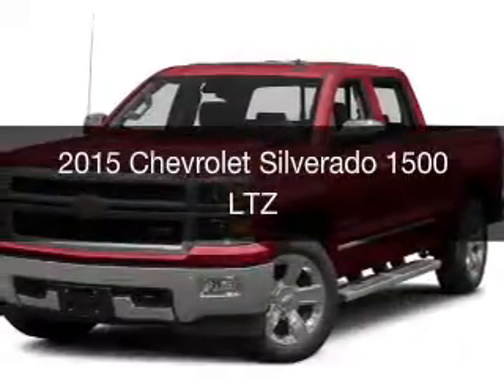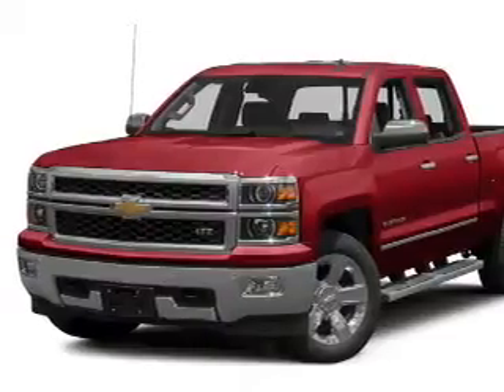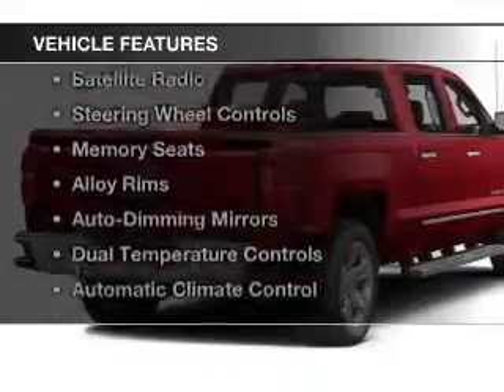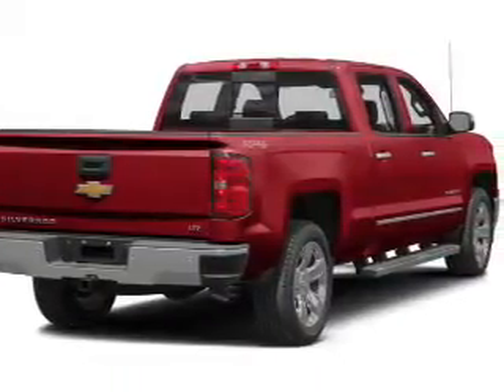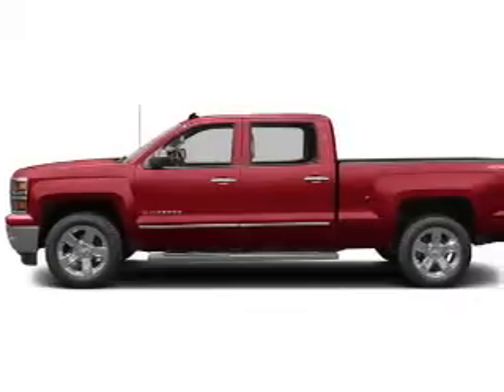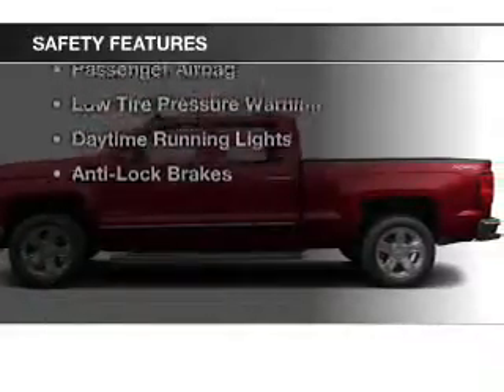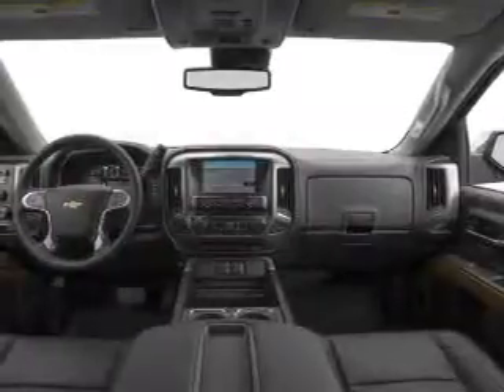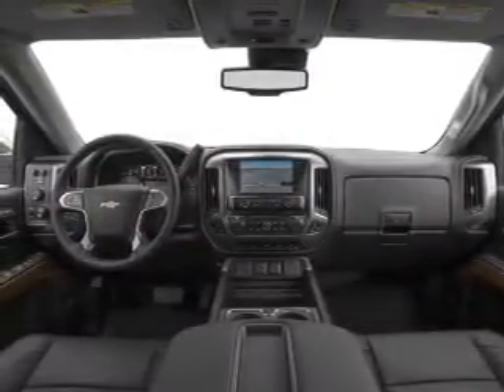2015 Chevrolet Silverado 1500 - Birmingham AL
Year: 2015
Make: Chevrolet
Model: Silverado 1500
Trim: LTZ
Engine: 5.3 L, 8 cylinder
Transmission:
Color: Gray
Mileage: -1
Address:
5499 Highway 280 East